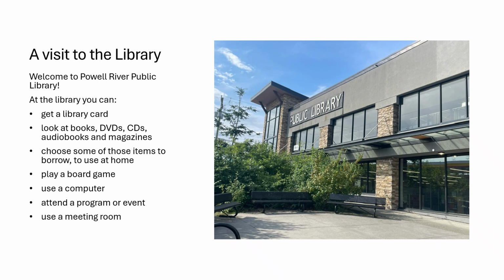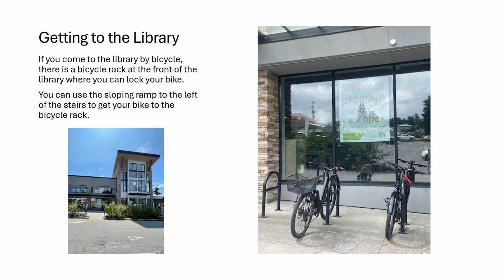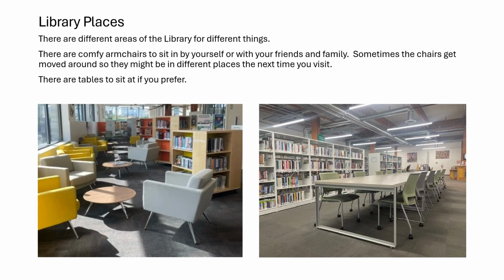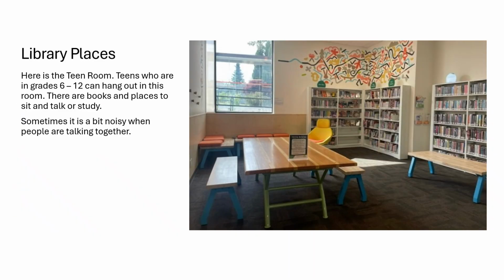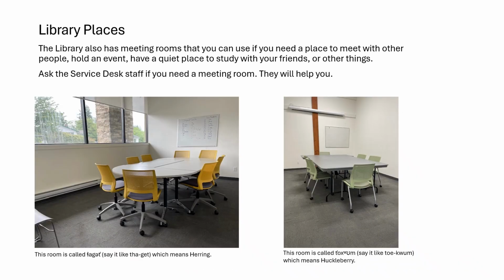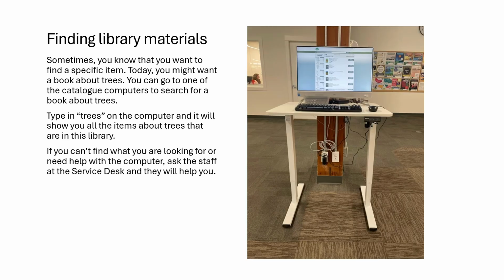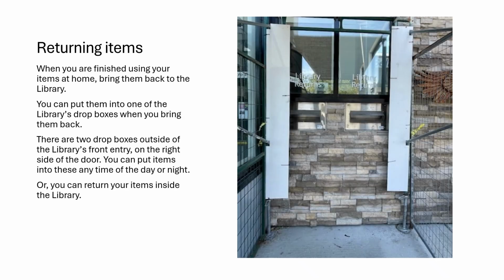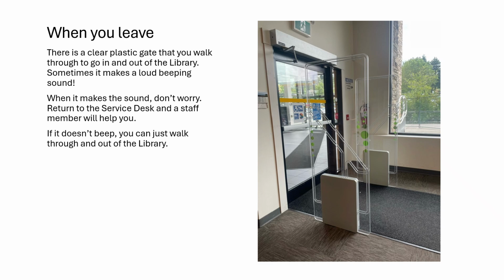Welcome to Powell River Public Library: A Visual Guide (July 2025)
For library users who would like to see some library spaces and learn a bit about library services before they visit.